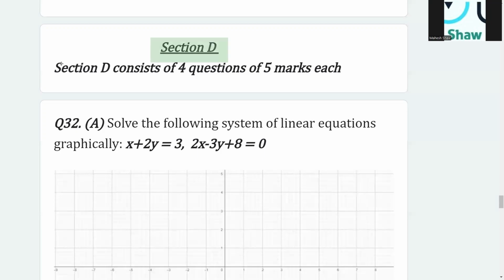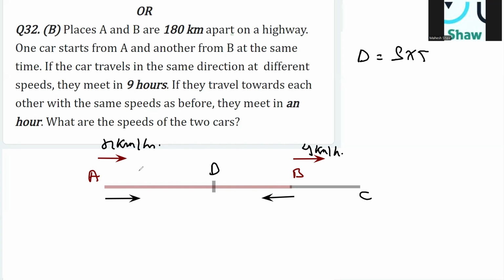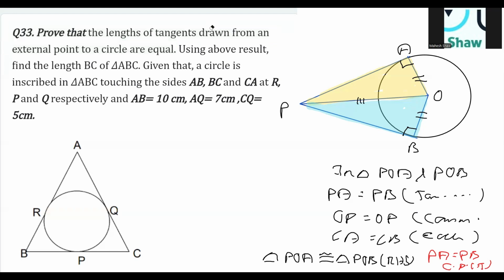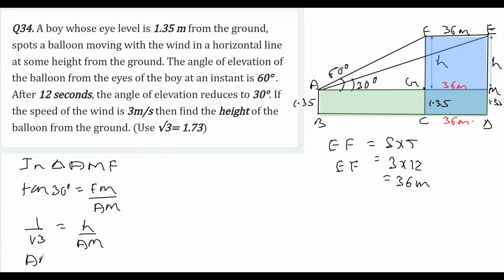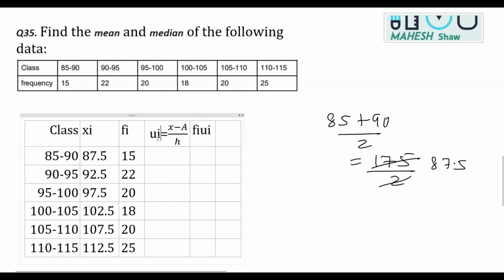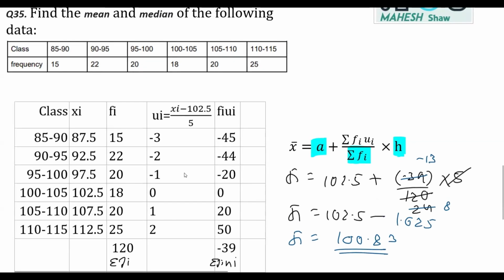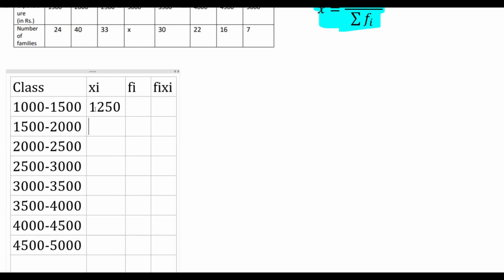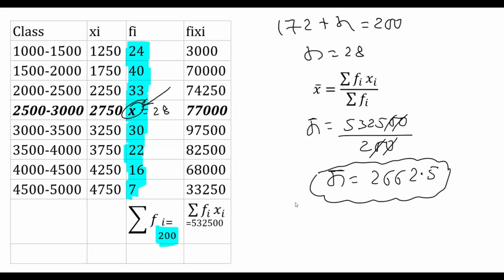Section D SAMPLE QUESTION PAPER Class X Session 2024-25 MATHEMATICS STANDARD (Code No.041)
Q32. (A) Solve the following system of linear equations graphically: x+2y = 3,  2x-3y+8 = 0

                                            OR
Q32. (B) Places A and B are 180 km apart on a highway. One car starts from A and another from B at the same time. If the car travels in the same direction at  different speeds, they meet in 9 hours. If they travel towards each other with the same speeds as before, they meet in an hour. What are the speeds of the two cars?

Q33. Prove that the lengths of tangents drawn from an external point to a circle are equal. Using above result, find the length BC of 𝛥ABC. Given that, a circle is inscribed in 𝛥ABC touching the sides AB, BC and CA at R, P and Q respectively and AB= 10 cm, AQ= 7cm ,CQ= 5cm.

Q34. A boy whose eye level is 1.35 m from the ground, spots a balloon moving with the wind in a horizontal line at some height from the ground. The angle of elevation of the balloon from the eyes of the boy at an instant is 60° . After 12 seconds, the angle of elevation reduces to 30°. If the speed of the wind is 3m/s then find the height of the balloon from the ground. (Use √3= 1.73)

Q35. Find the mean and median of the following data:
Class 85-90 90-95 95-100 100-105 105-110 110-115
frequency 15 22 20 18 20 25

                                              OR
Q35. The monthly expenditure on milk in 200 families of a Housing Society is given below

Find the value of x and also find the mean expenditure
Monthly
Expendit
ure
(in Rs.)
1000-
1500
1500-
2000
2000-
2500
2500-
3000
3000-
3500
3500-
4000
4000-
4500
4500-
5000
Number
of
families
24 40 33 x 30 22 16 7